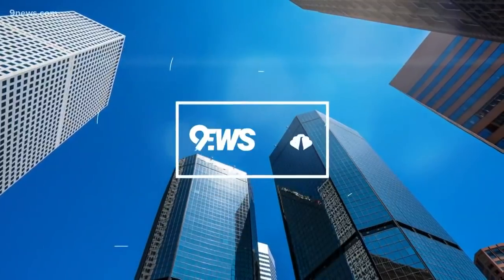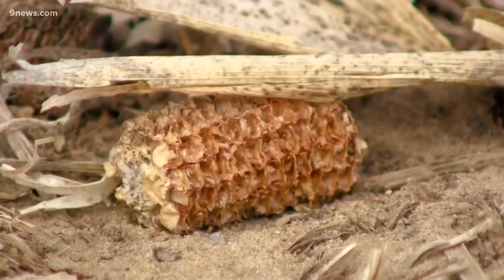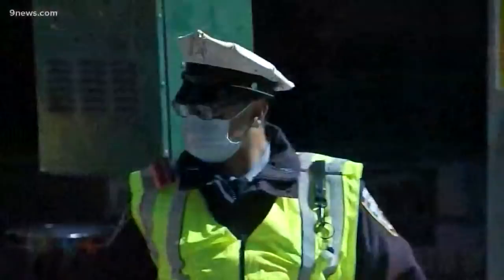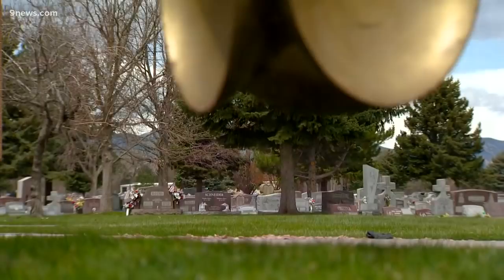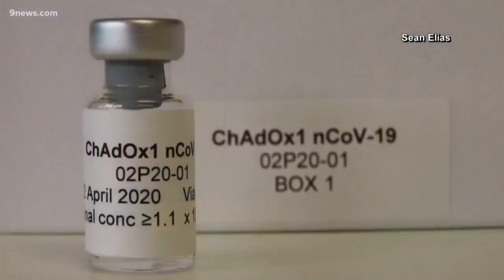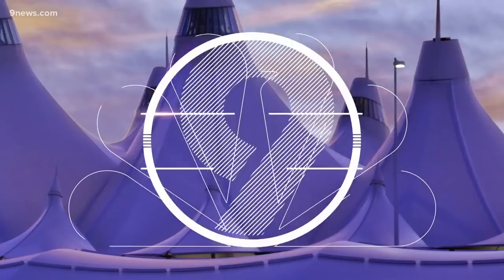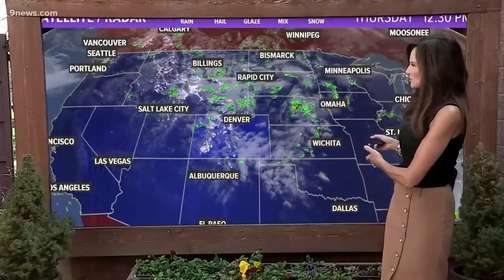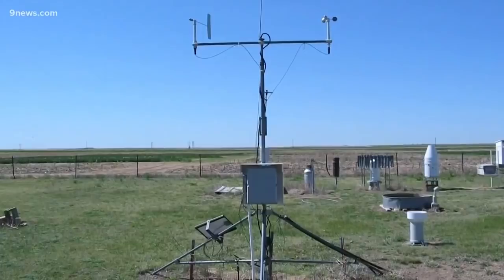Colorado coronavirus latest: Afternoon updates from 4/23/20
The latest headlines about the COVID-19 pandemic in Colorado from 4/23/20.